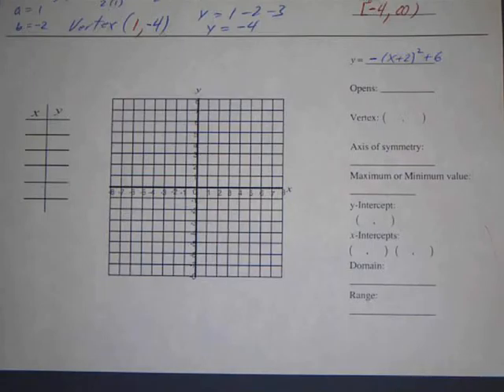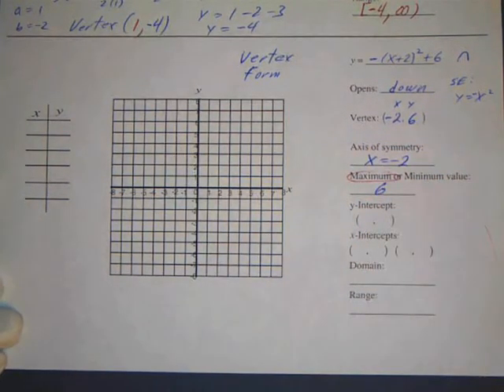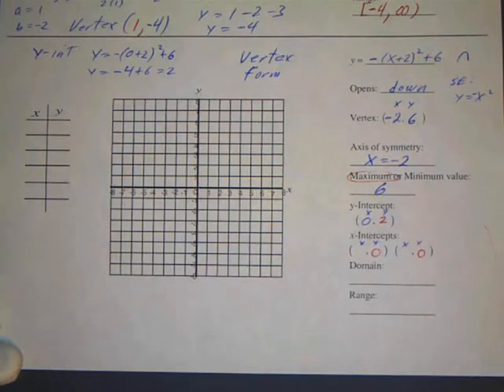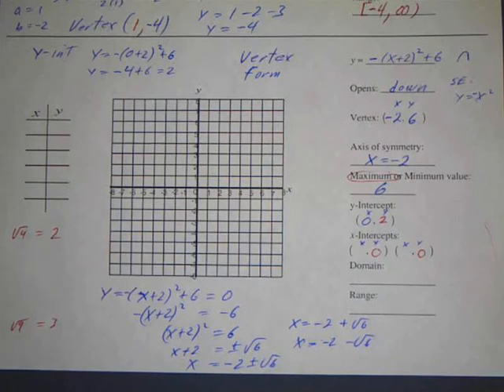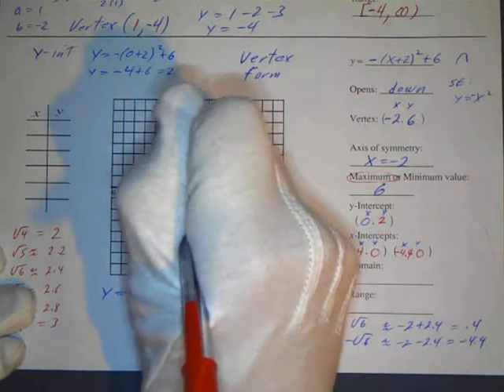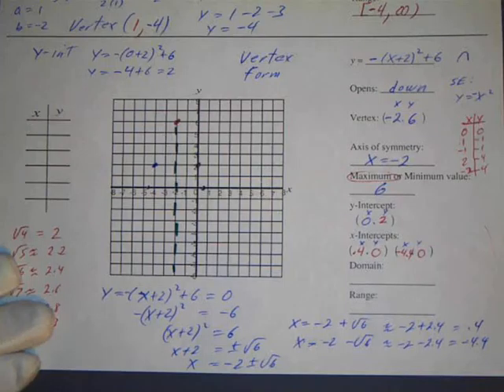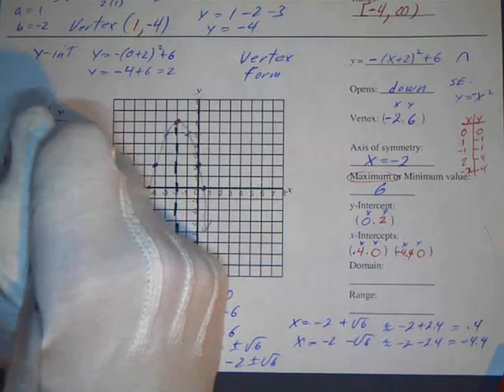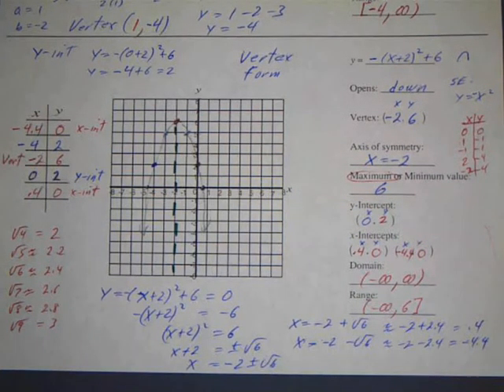Quadratic Review 1 #14